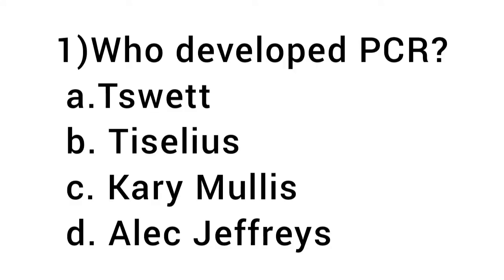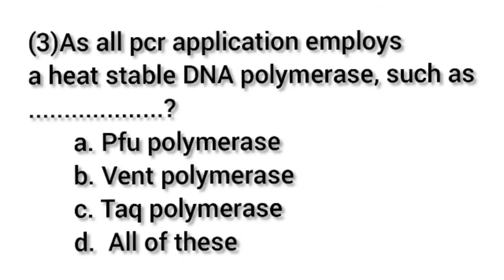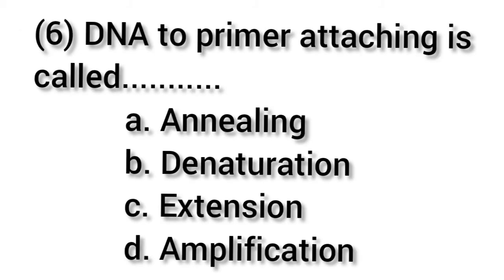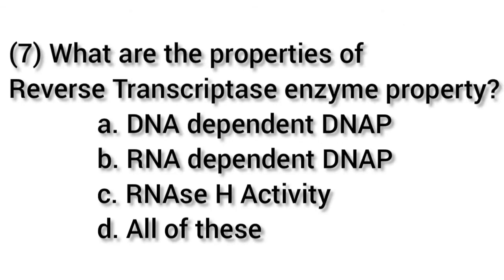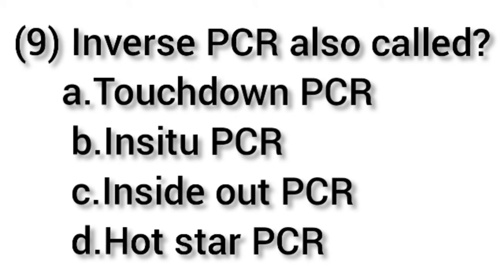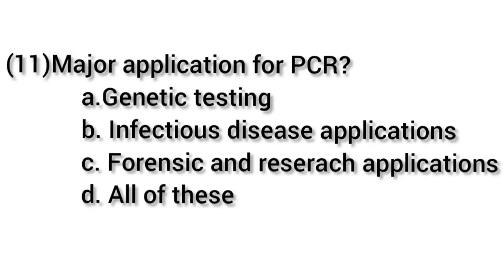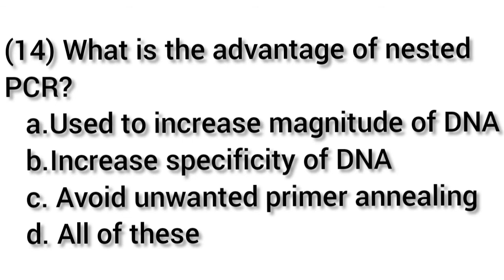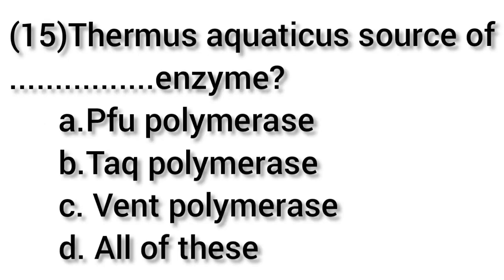|MCQs on PCR|PCR|polymerase chain reaction|mcqs|important questions|Multiple choice questions|